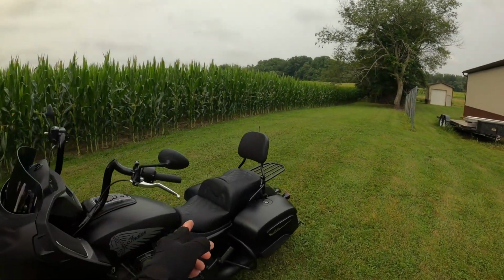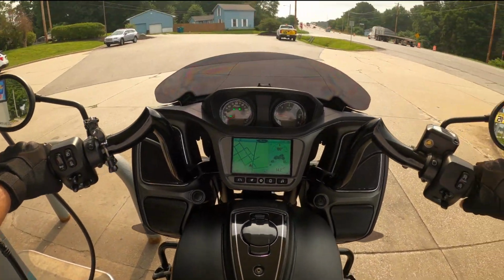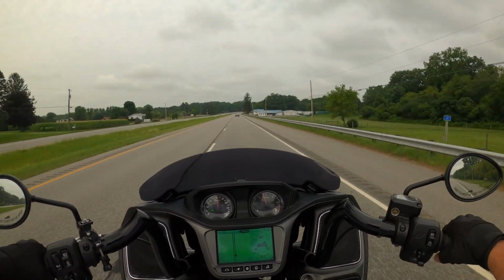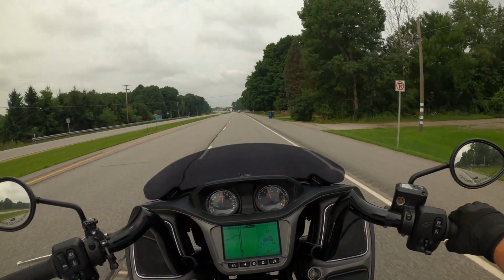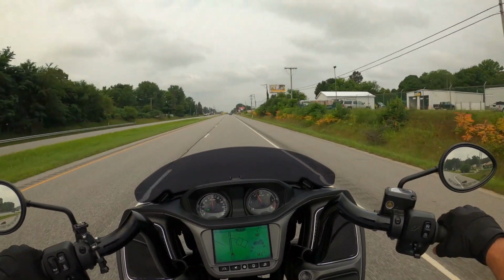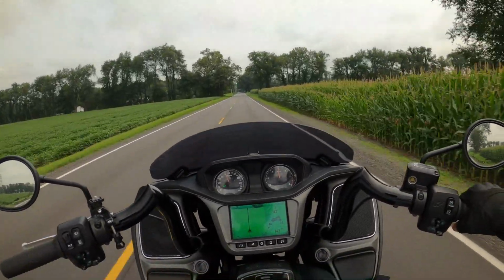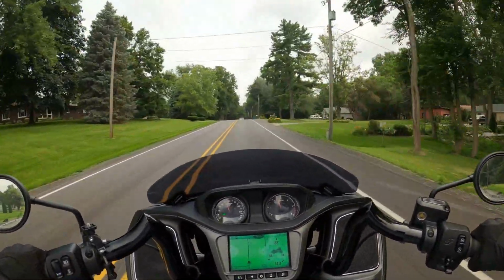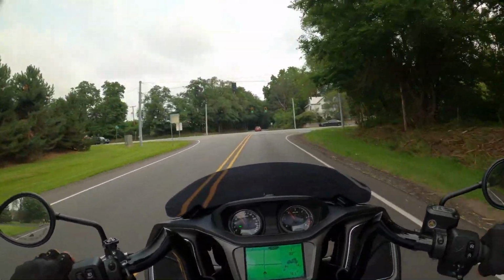Saddlemen Road Sofa For Indian Challenger: Install Advice and First Impressions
Motorcycles and outdoor life!!!
Camera-Hero 8 Black
Mic-Purple Panda
Helmet- Ruroc Atlas 2.0